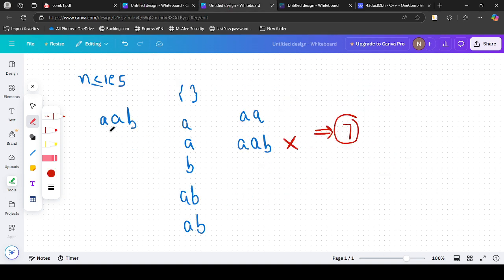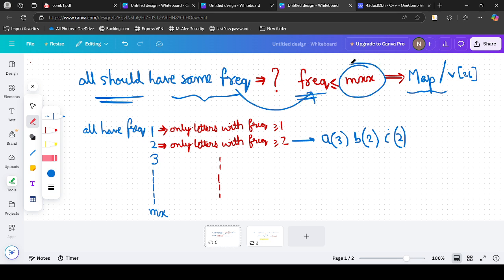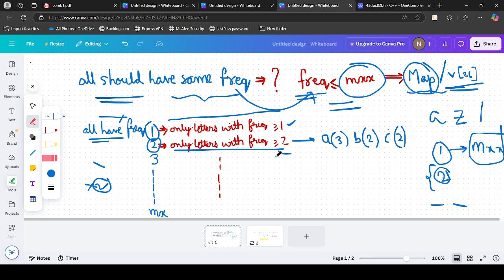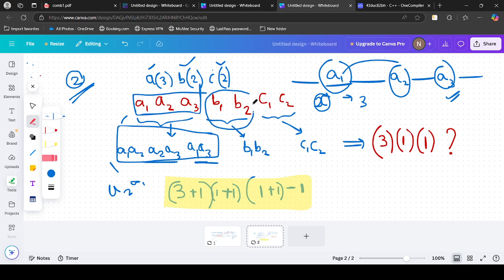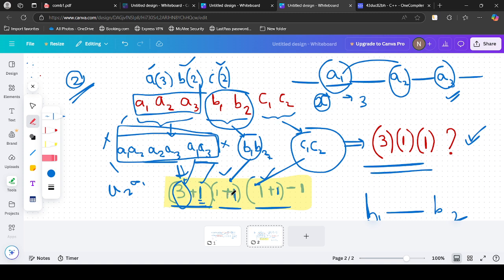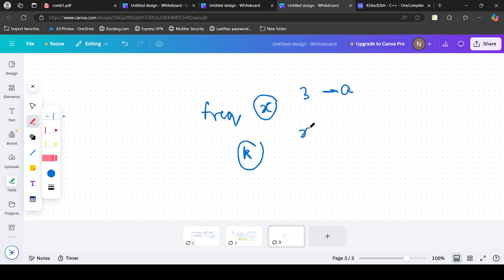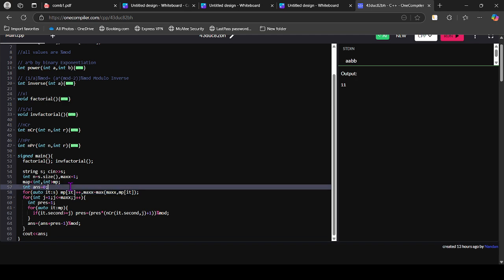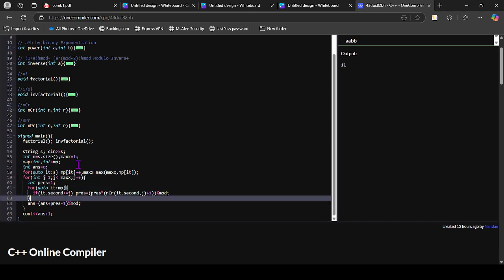Recent Meesho OA Solution | Combinatorics | nCr